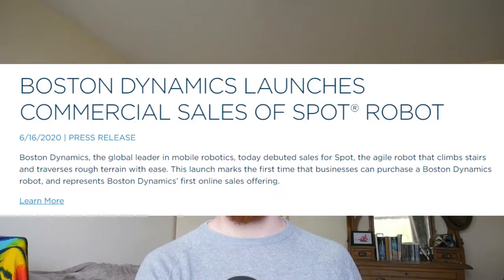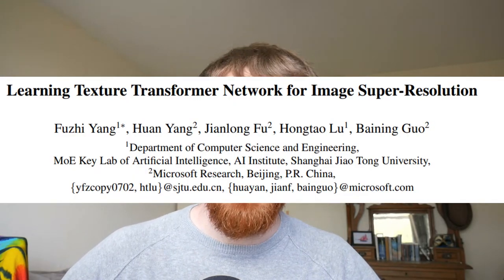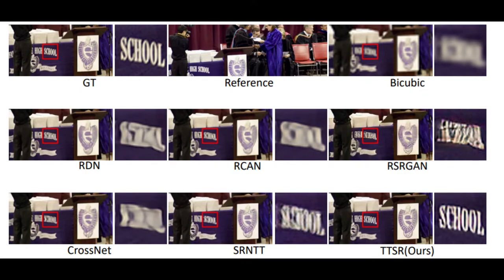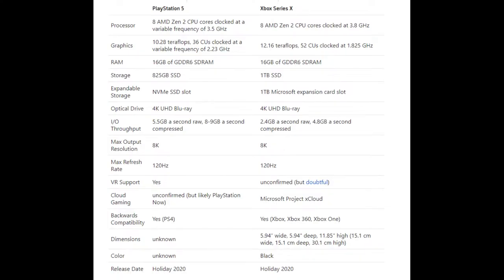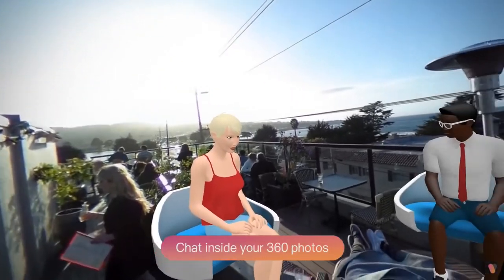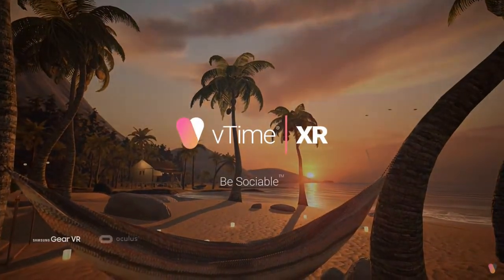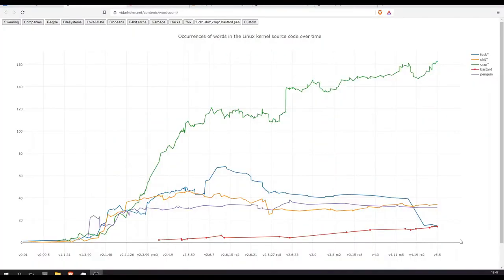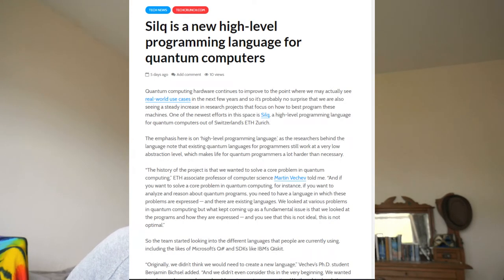Tech Update: Quantum computers PlayStation vs Xbox